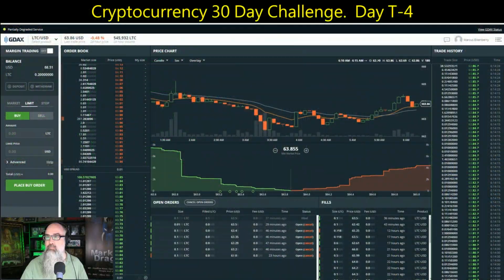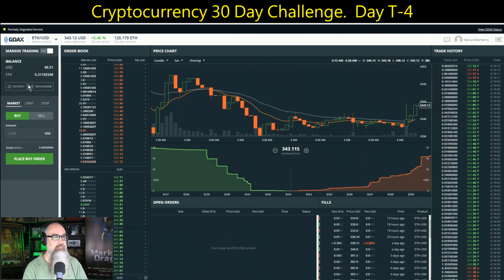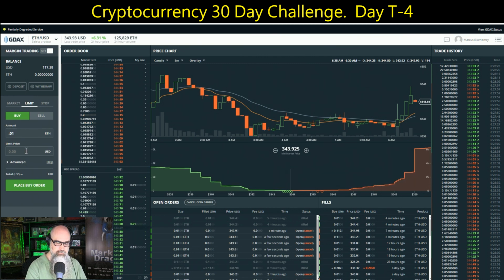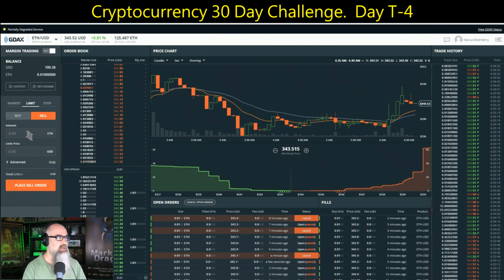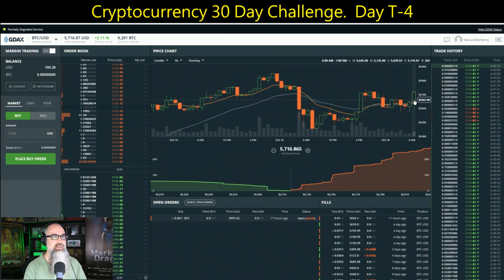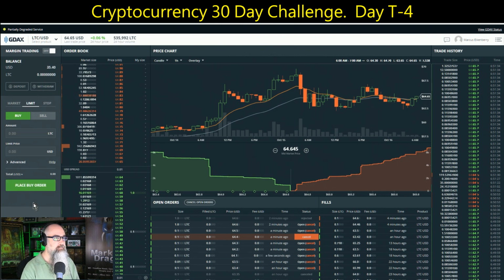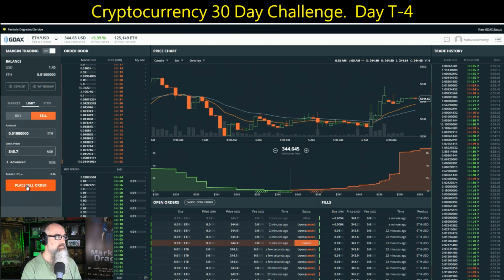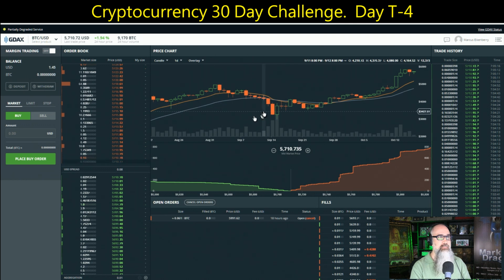Trading - Tested Methods I'm Using - 30 Day Cryptocurrency Challenge - Join Us! Day T-4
Two Live Questions and Answers shows coming up.  Thursday Plan to be here!  We'll do live trading and answer any questions related to Cryptocurrency

Join us in a 30 day challenge to see how much profit can be made or how much we lose trading Bitcoin or other crypto currencies.  Lisa and I are investing $100 each and we'll see at the end of the day how much we have earned or lost. We invite you to do this along with us.  See how well you can do with just a $100 investment yourself.

If you do not already own any crypto currency account I suggest an account at Coinbase.  Here is a link to create an account If you use this link to to create an account and you fund it with $100 it will credit you an extra $10 in Bitcoin and I will also receive a $10 bonus.  I will not be using any of this bonus money for the challenge.  But I will use it to help fund future videos beyond this series.

We will go over many of the things you put in comments.  Do you have a good tool?  A good way to make traders or how to better read the market? Please share it in the comments.

Look for the cryptocurrency channel.

Good Tools and Services I like.

Of note: I am not giving you professional investment advise.  You need to do what you feel is best for you.  I am just relating what I have found to work and not work for myself.  You can use what you see in this video as a possible guide but your own success or failure may vary.  :)